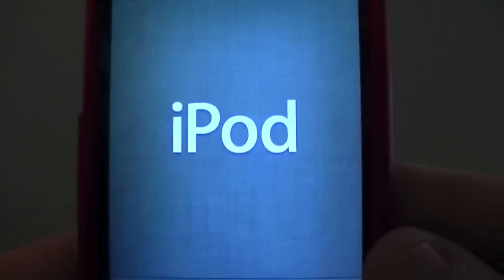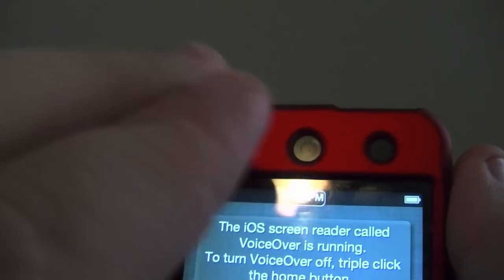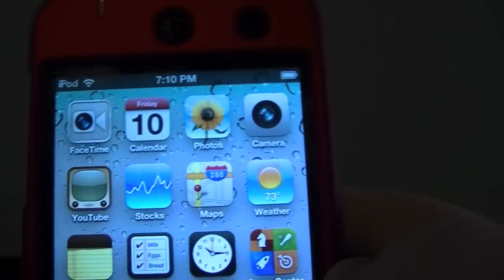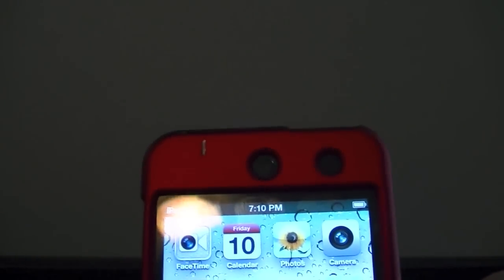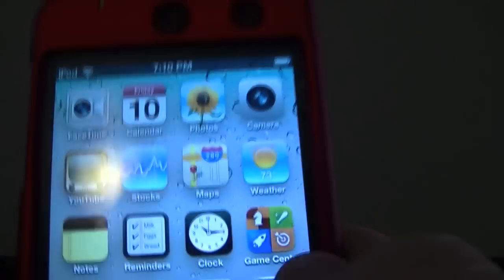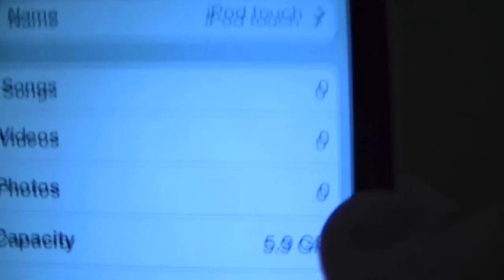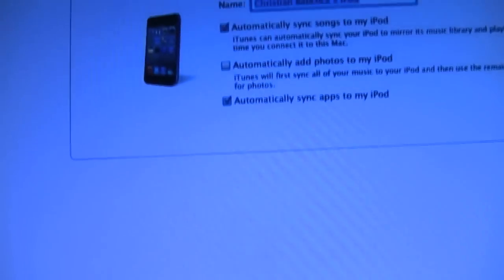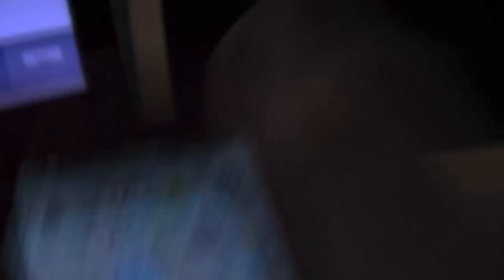Bypass iOS 5 beta 1 UDID Activation